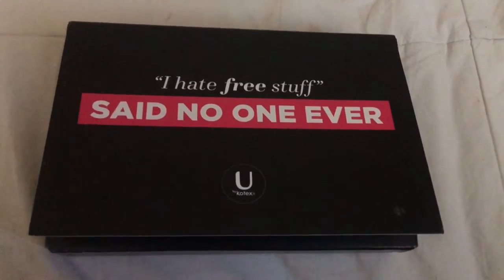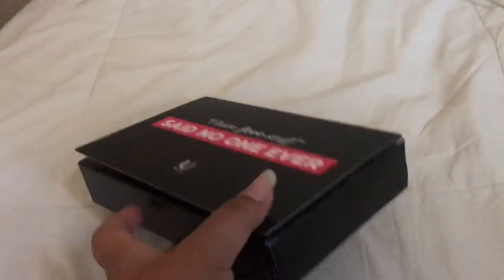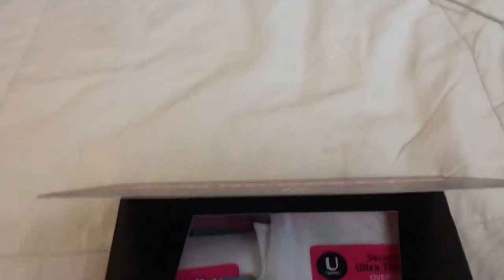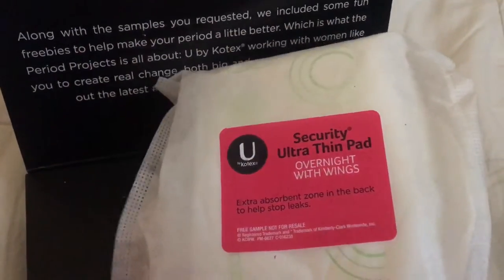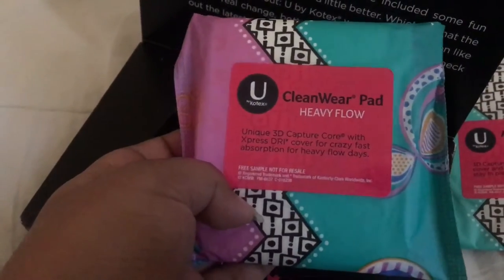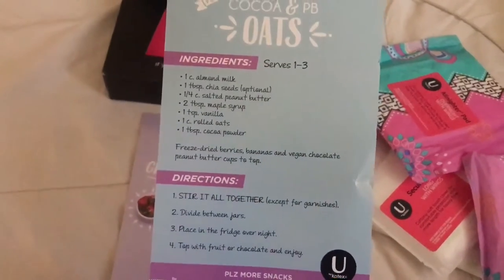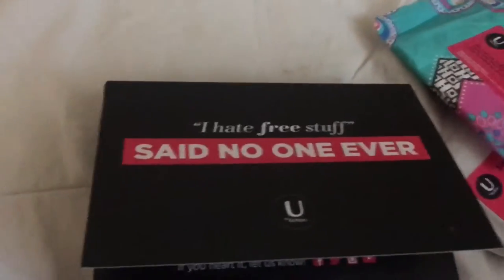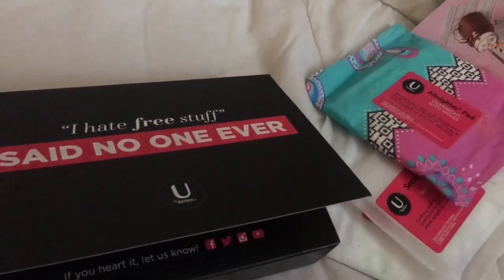U By Kotex Unboxing